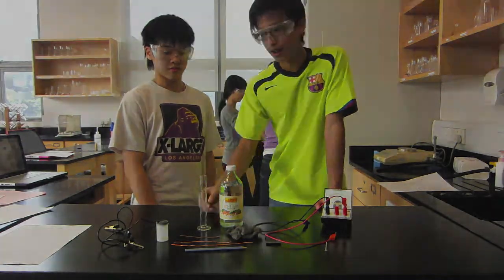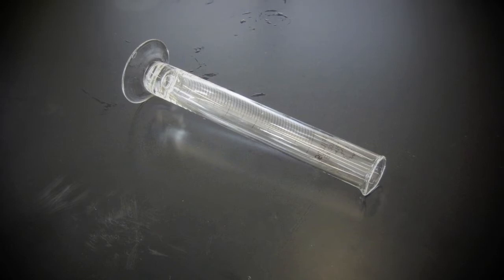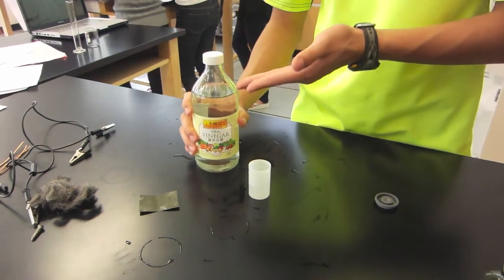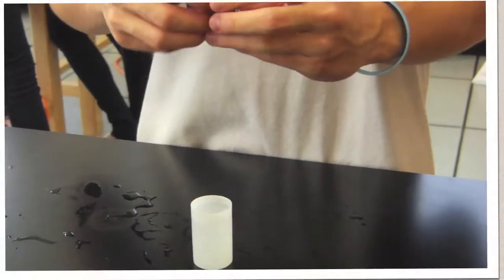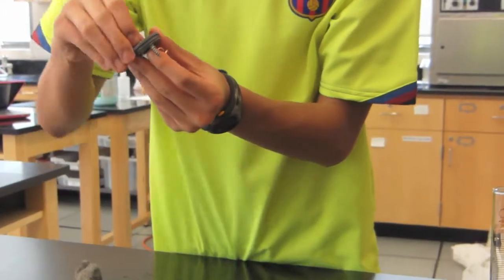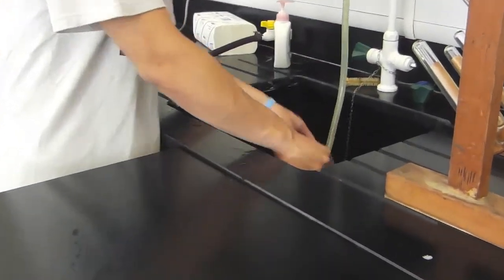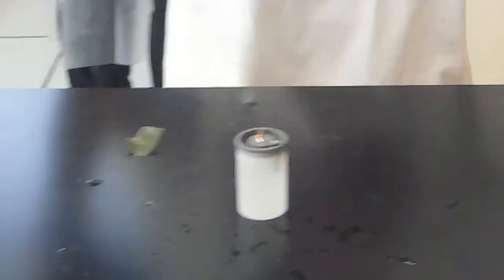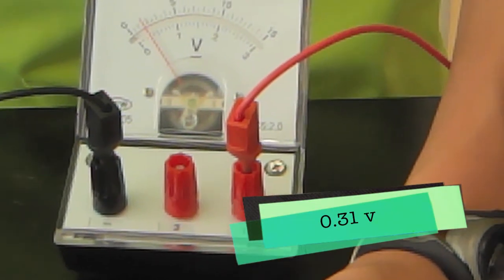Copper-Zinc Battery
School Project